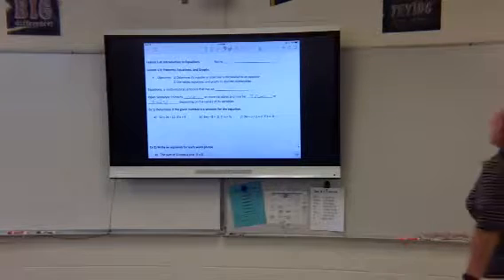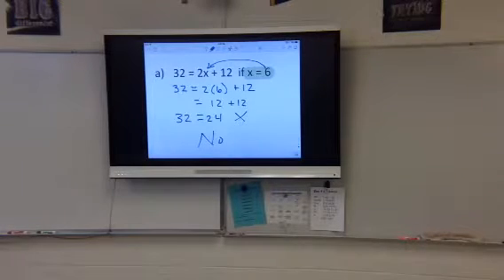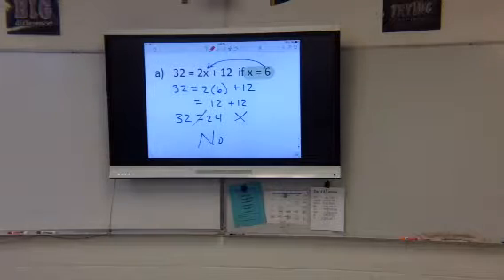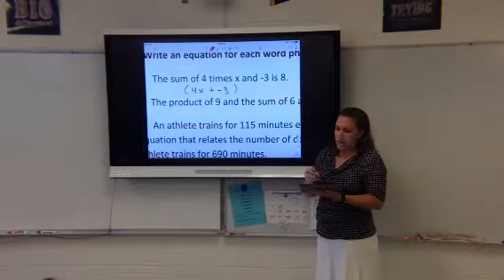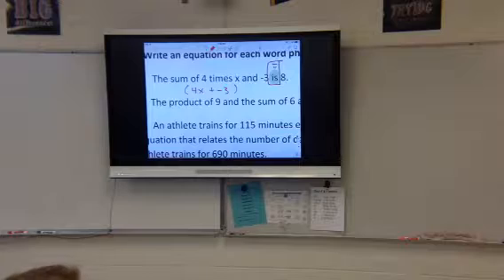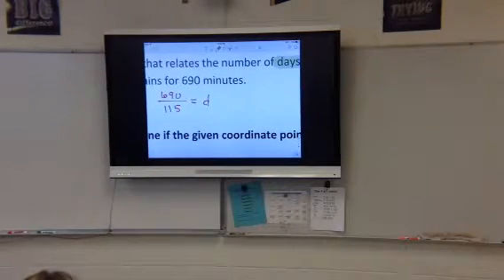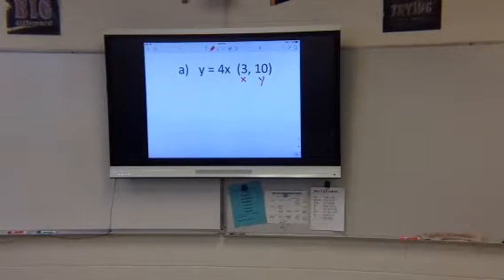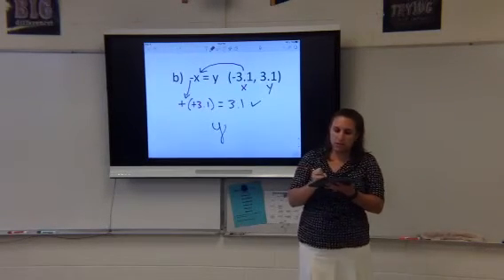Part 1: Lecture 1-8